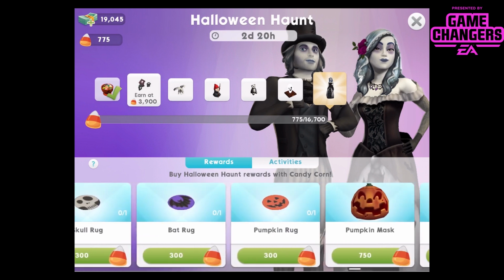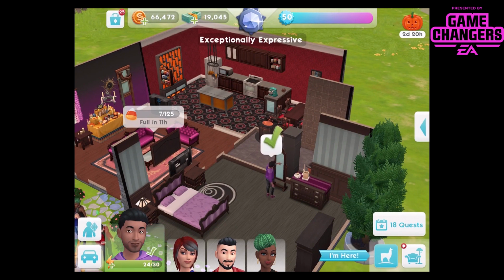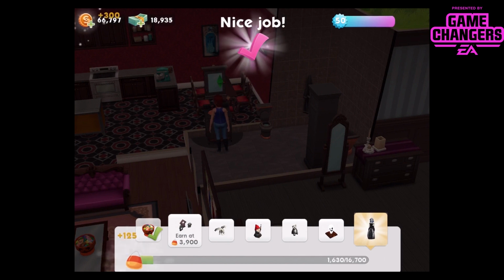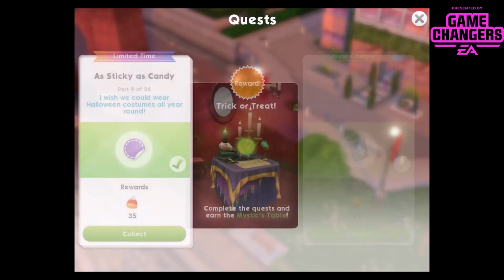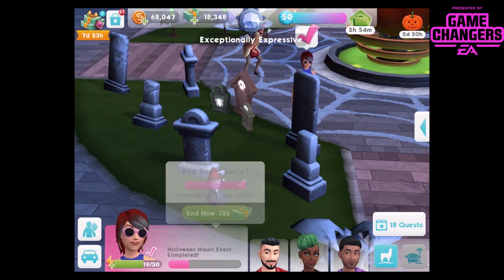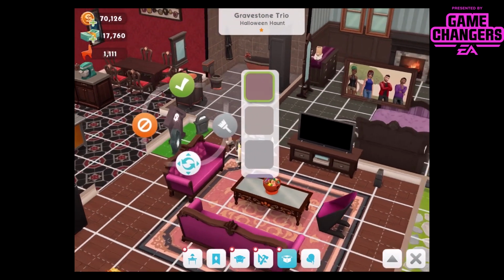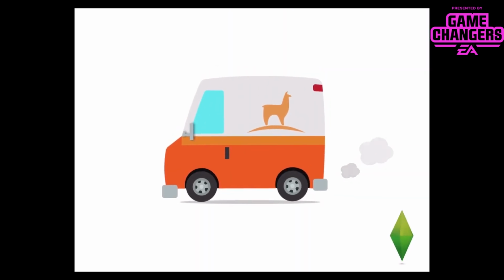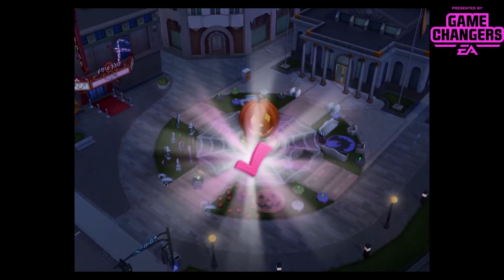The Sims Mobile Trick or Treat Halloween Quest Walkthrough!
I worked my way through this awesome quest at SimsCamp!
*I'm staggering setting my videos live so if any you click aren't live yet they will be soon!

(UK), (US).